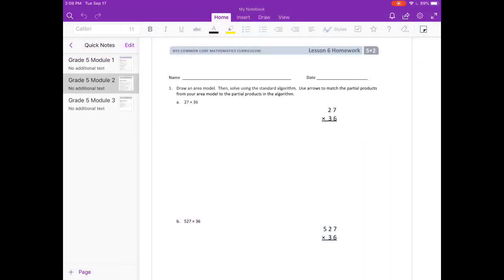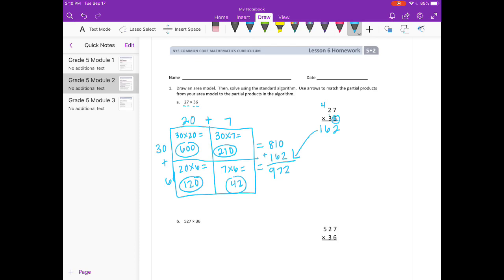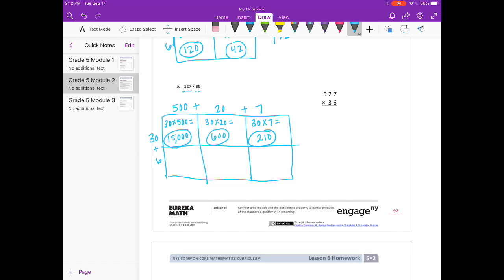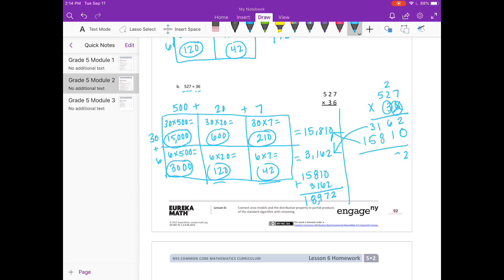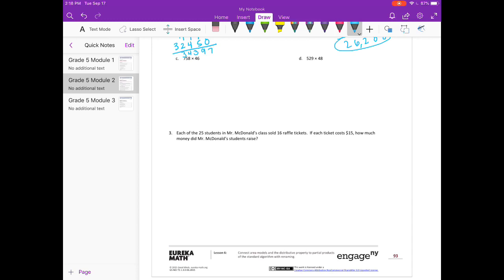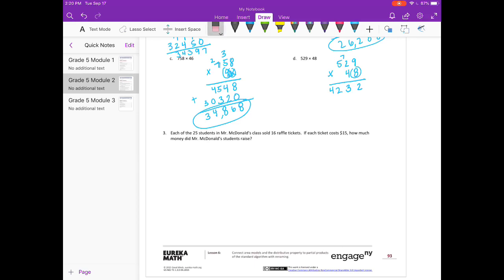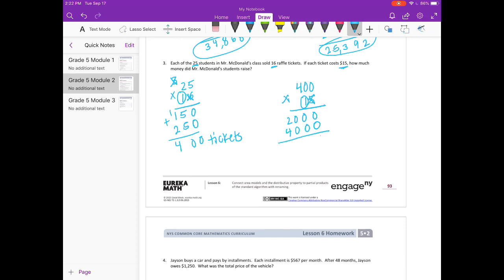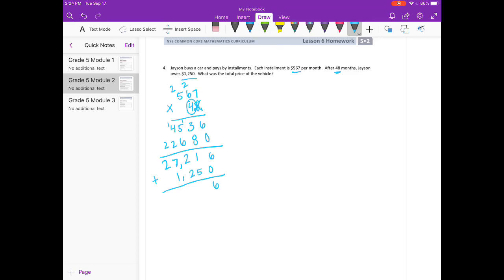Engage NY // Eureka Math Grade 5 Module 2 Lesson 6 Homework